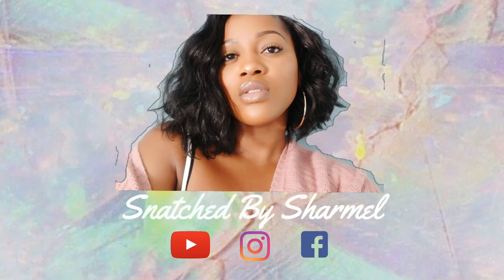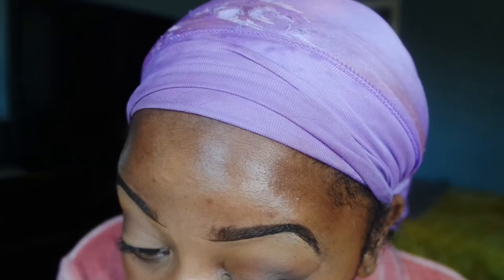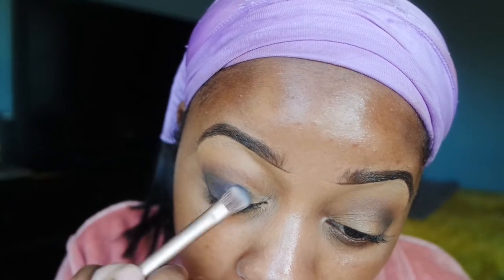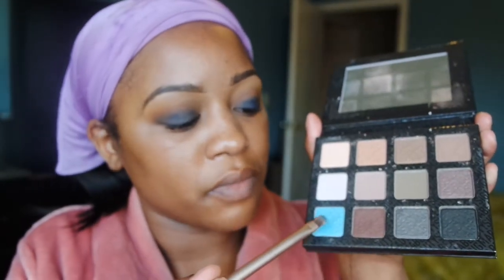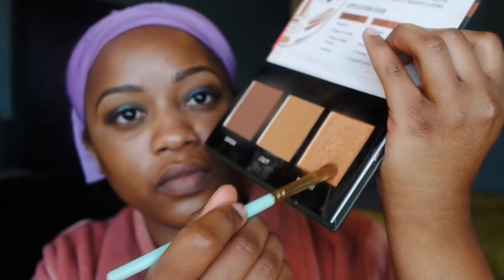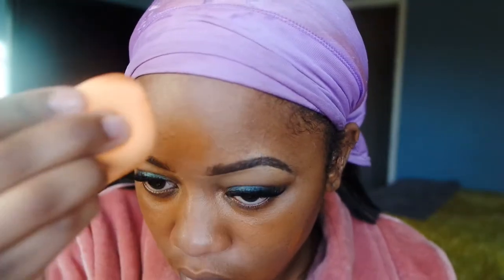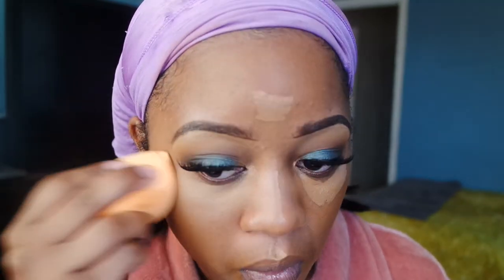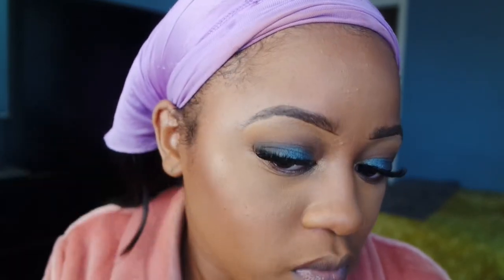Holiday Glam| Blue Smokey Eye 💙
*Makeup Details*

Eye Shadow Palettes|
Kat Von D - Monarch Palette
ABH - The Artist Palette

Face|
Primer: Becca Ever Matte
Foundation: Loreal Pro Matte - Cocoa
Concealer: ColourPop - Deep Golden 60
Setting Powder: Laura Mercier Translucent Loose Powder - Medium Deep
Face Powder: Mac Mineralized Skin Finish - Deep Dark
Blush: Milani - Dusty Rose
Bronzer/Contour: ColourPop - Bits and Pieces
Highlight:  Fenty Beauty Match Stix - Rum & NYX - Synthetica

Lips|
Lipgloss: NYX Butter Gloss - Gingersnap and MAC - Under The Sheets

Personal IG: @Its_MelP
Beauty IG: @SnatchedBySharmel